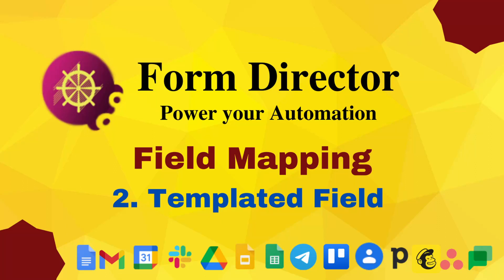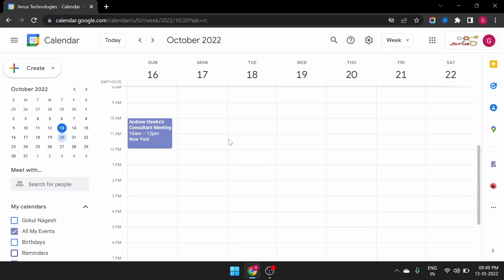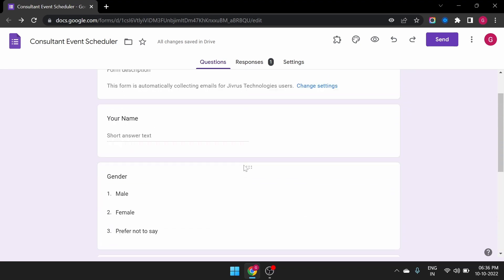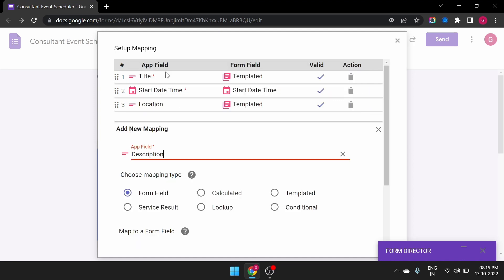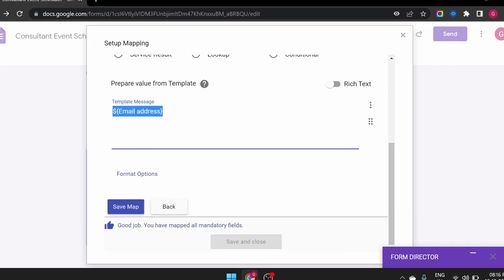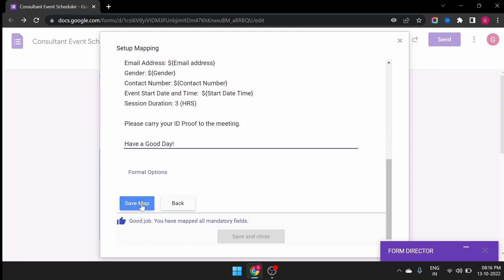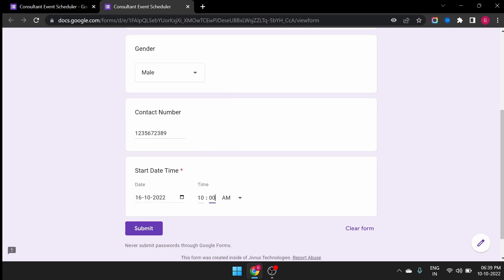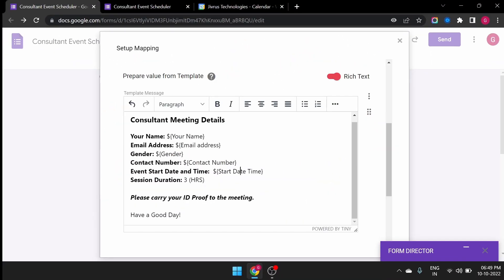Form Director Templated Mapping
“Form Director” is an add-on application for Google Workspace that directs your Google Form submissions to Google Workspace apps like Google Docs, Slides, Sheets, Calendar, Contacts, Tasks, etc, and external systems like Database, Trello, Slack, Asana, HubSpot, PayPal, Webhook, Insightly, Quickbooks & many more.

In this video, we have explained Templated Field mapping

Do more with the Form Director.

Form Director
A Product of Jivrus